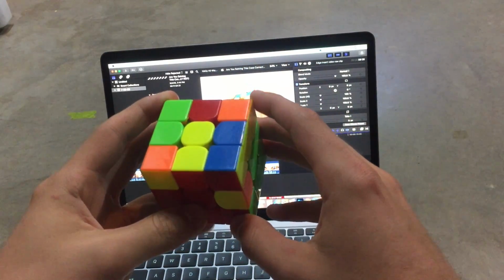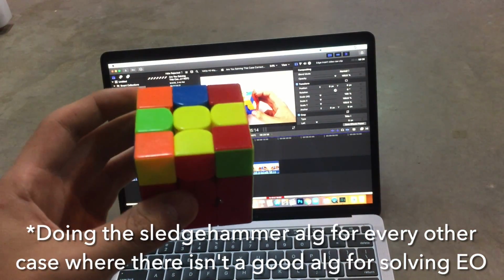Are You Solving This Case Correctly? (PROBABLY NOT)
This edge insert F2L case might look simple, but I'm very confident that you are solving this case wrong. In this video, I will show you how to change this case from taking 7 or 8 moves to taking just 5 moves using the F2L techniques of Blockbuilding and Keyhole.

The cube I used in this video: Gan 356 XS

If you're still reading this, I just want to let you know that you're awesome :)